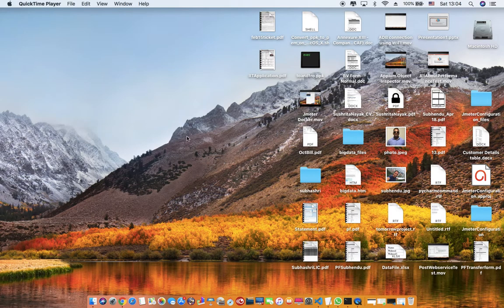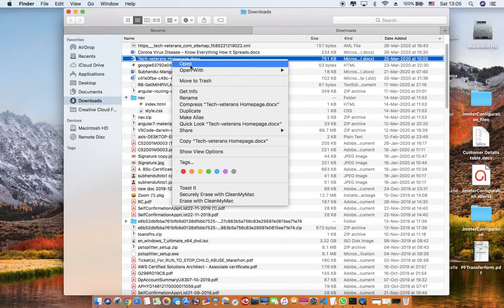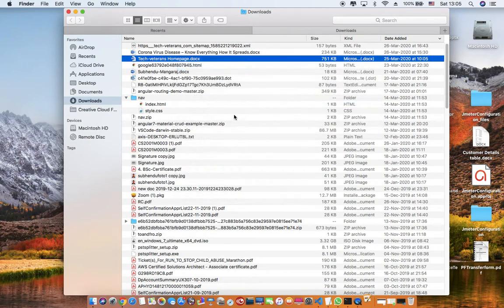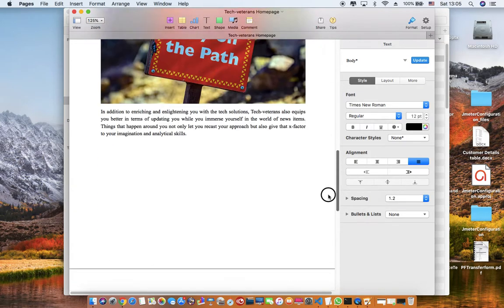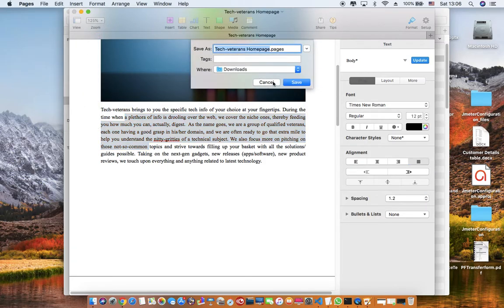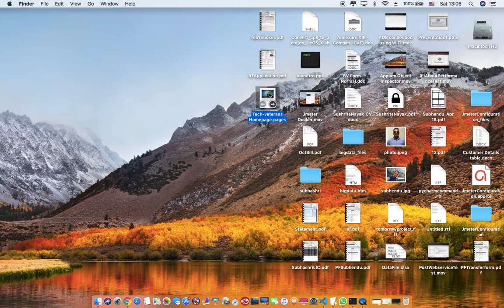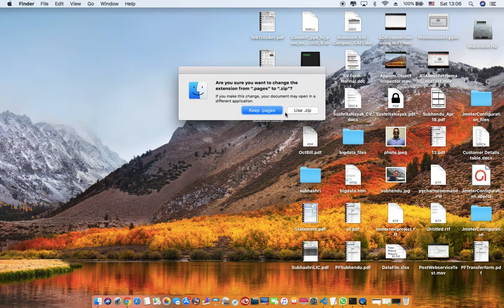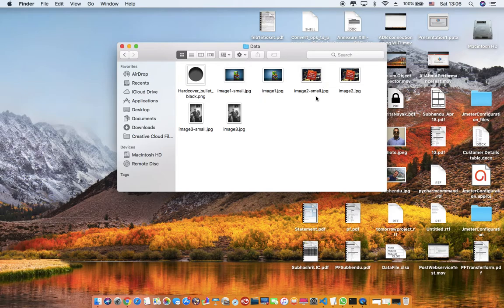Extract Image from docx, doc in MacOS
This video is on using wordfiles in Macbook and also extracting images from a word file